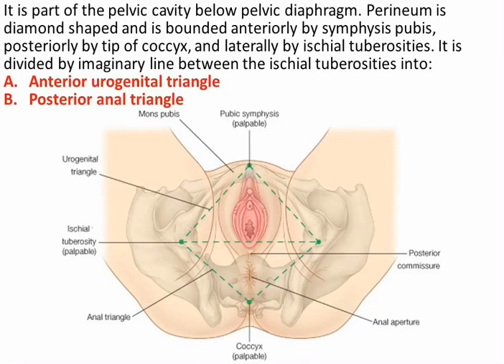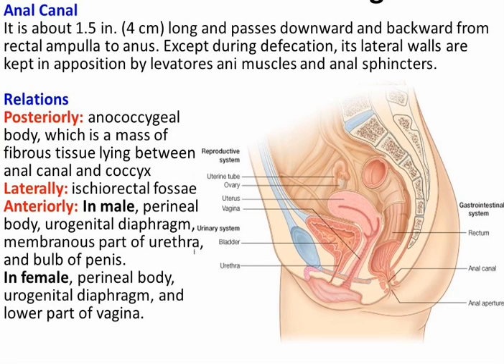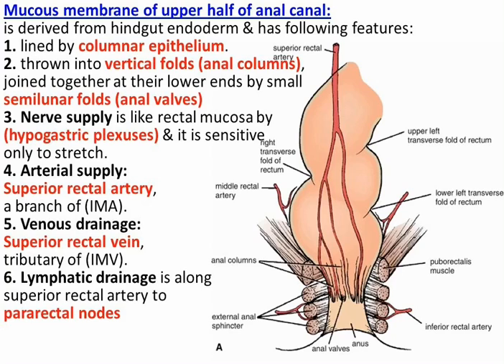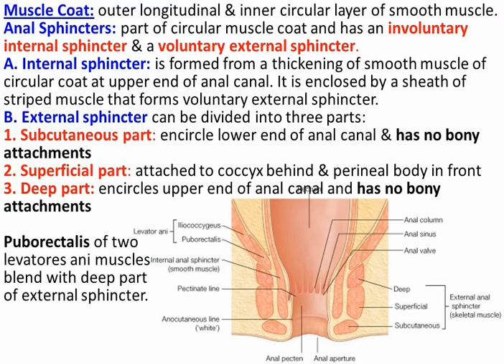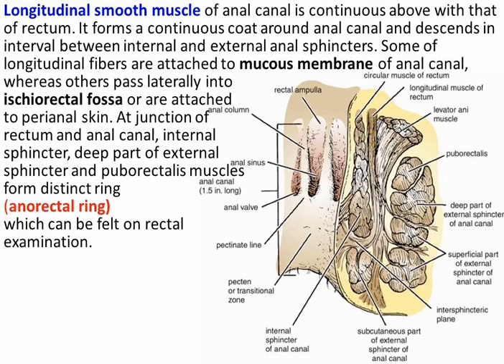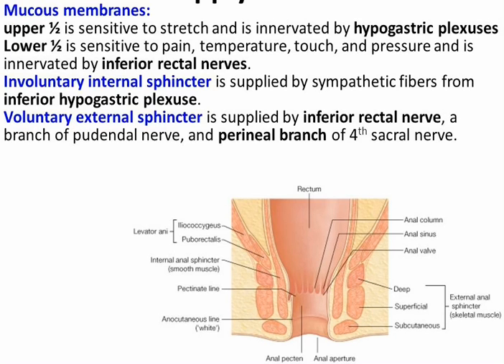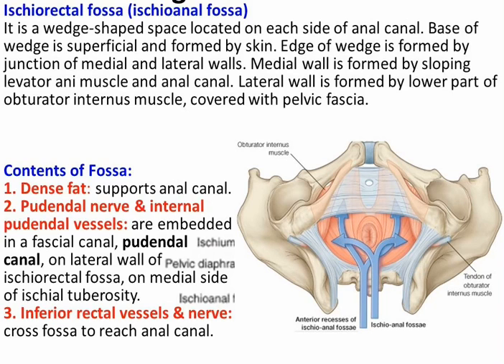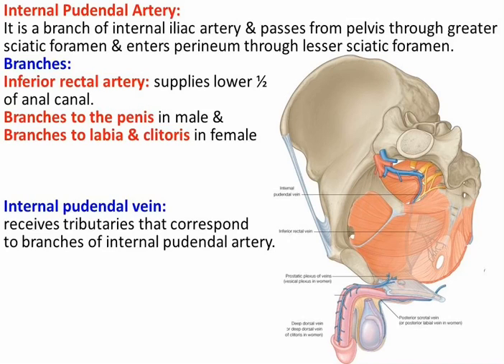Perineum | Anal Triangle | Anatomy | MBBS Online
Anatomy lesson mbbs